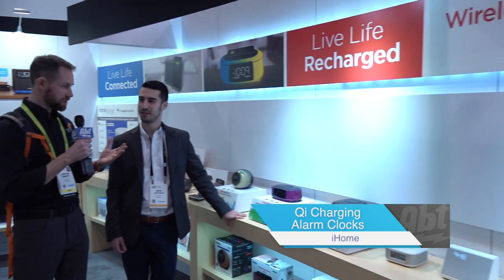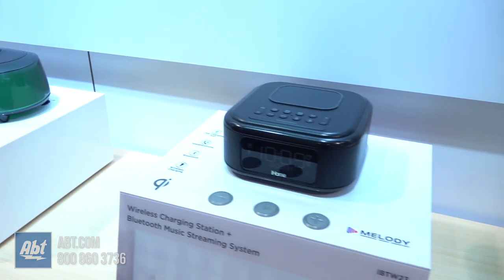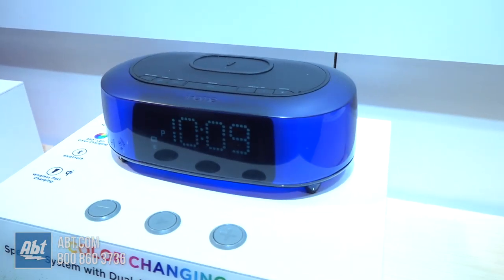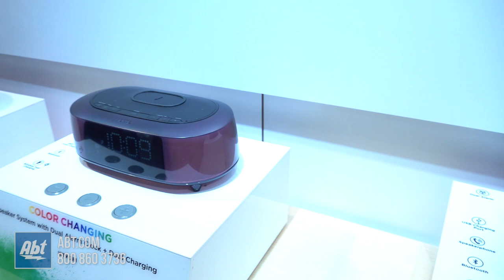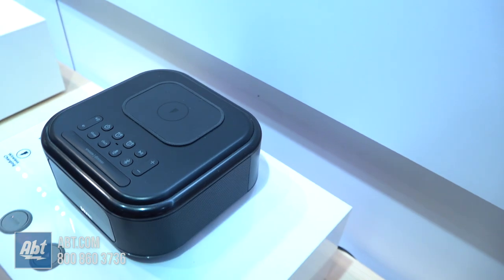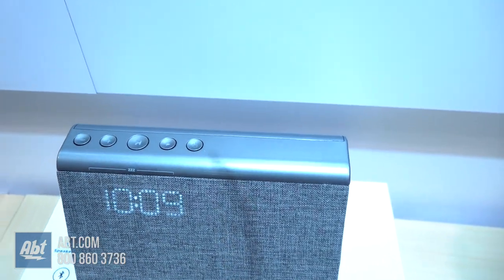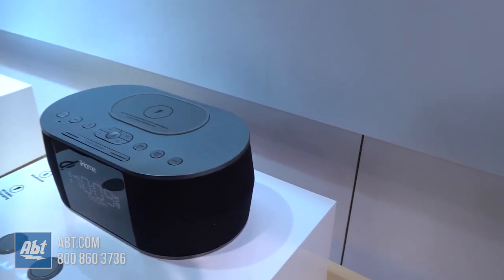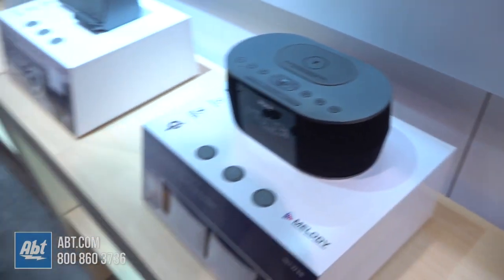CES 2019 - iHome Qi Charging Clocks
We're at CES 2019 taking a closer look at iHome's new line of Qi charging clocks and speakers. For the latest at CES 2019, visit The Bolt